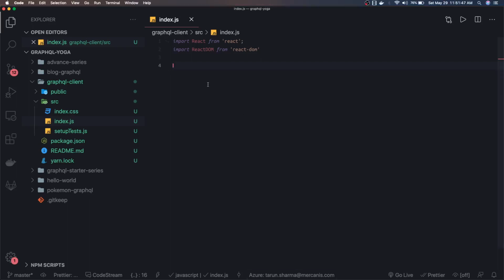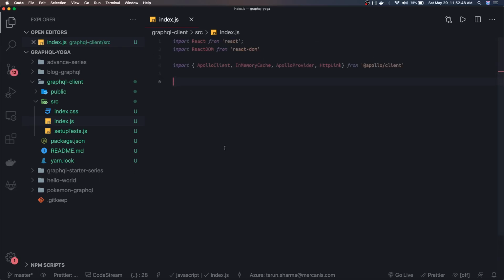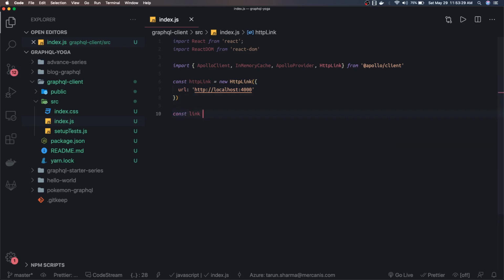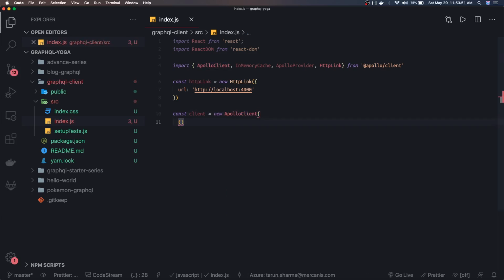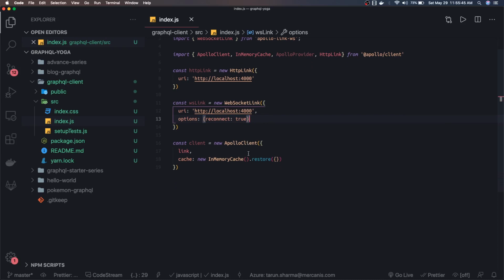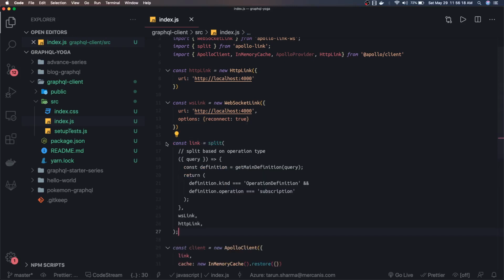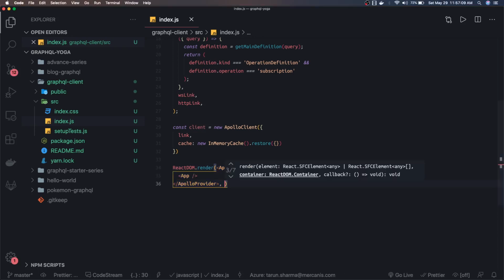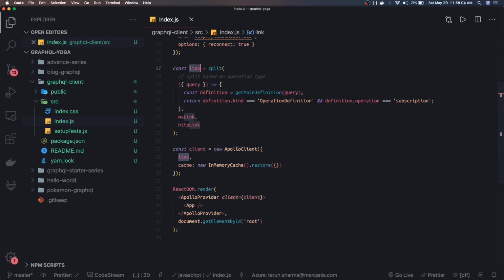React App Integration with Apollo Graphql Client #16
Node JS Graphql World using Yoga, Apollo and Prisma
Building Graphql APIs using different possible way with Prisma and other ORM

- using nestjs
- using express and typescript + express graphql server
- using graphql-yoga
- using apollo graphql server
- using graphql-yoga with prisma
- using graphql-yoga with Sequelize
- using graphql-yoga with TypeORM
- using graphql-yoga with Knex
- using graphql-yoga with MongoDB

Basic setup using Graphql-Yoga
- basic setup with babel
- query and mutation with Mock Data
- building as blog application

Basic setup using apollo-graphql
- basic setup and installation
- query and mutation with different ORM
- building as blog/sjopping cart application

Basic setup using nestjs/express
its long playlist covering all about graphql